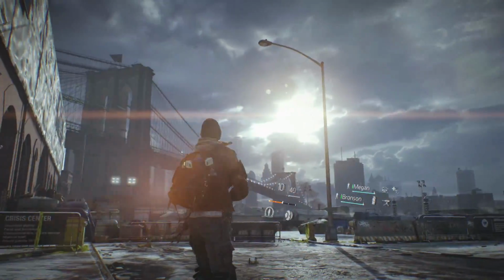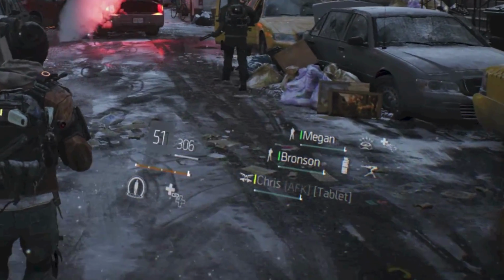The Division - How has it changed since the 2013 reveal?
Has The Division changed much between E3 2013 and the recent E3 2014 demo? X-ONE breaks down the two demo trailers and points out all the interesting tweaks and the features that continue to impress.

For daily updated Xbox One news, reviews, interviews and videos go

X-ONE magazine is available in print from all good newsagents and supermarkets or direct

Available digitally on all platforms from GreatDigitalMags.com